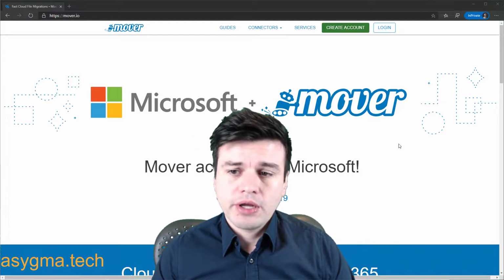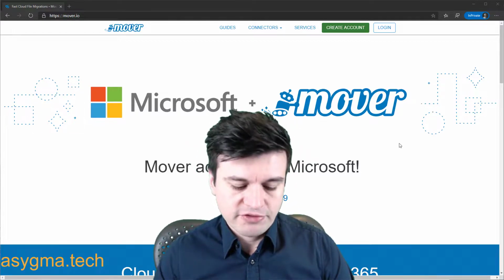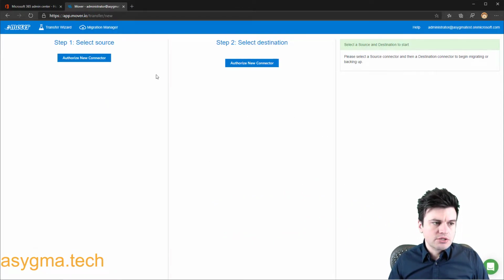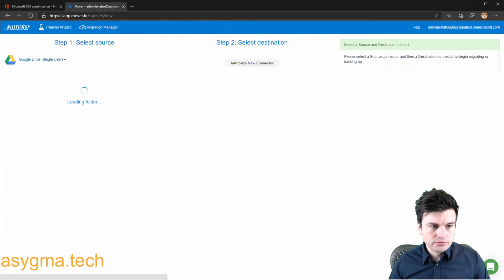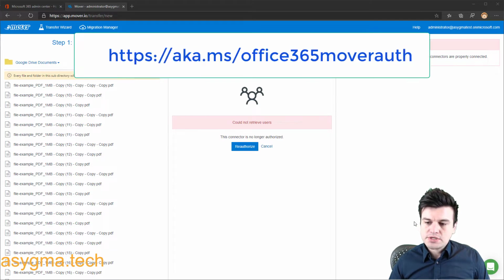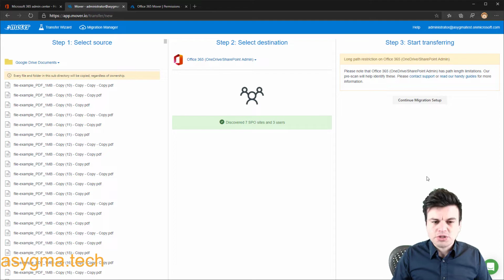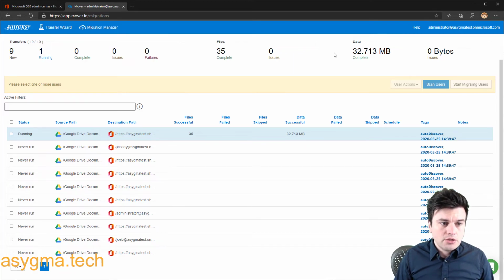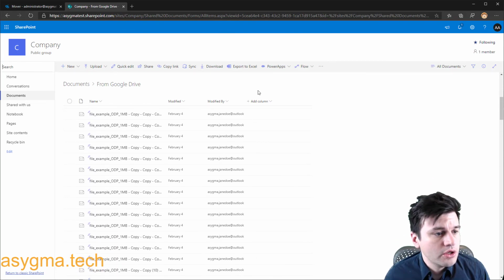Move your files from any cloud source to Microsoft Office 365 with Mover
Mover.io is a cloud to cloud migration tool that supports copying your files from Dropbox, Onedrive, Box, Egnyte, Google Drive, Sharepoint Online and others to Microsoft Office 365 using Sharepoint online as the landing zone. This video teaches you all you need to know from understanding the technology, preparing and migrating your data.